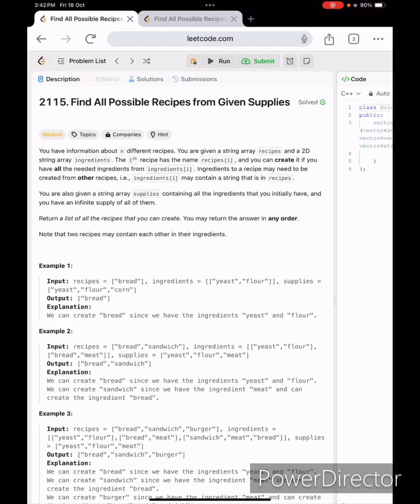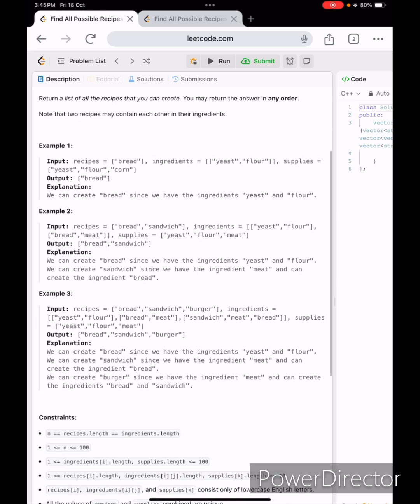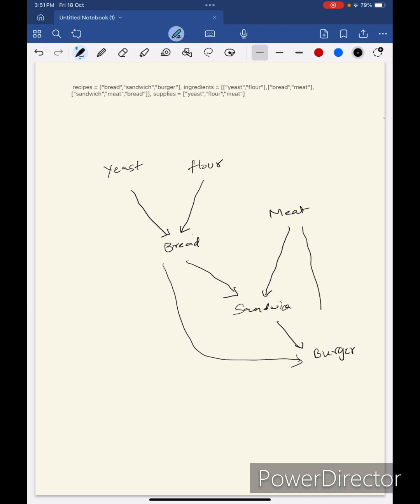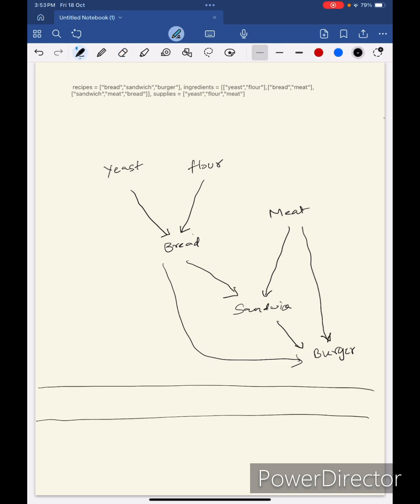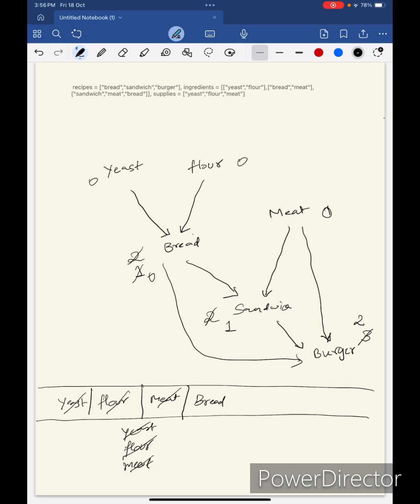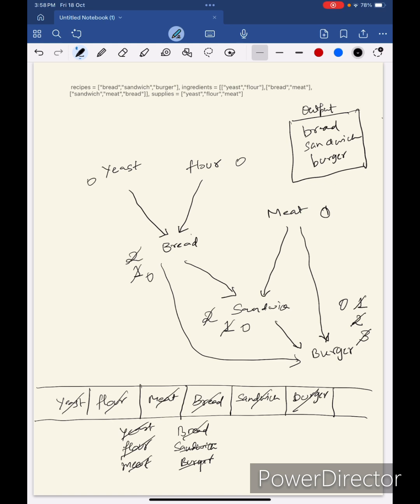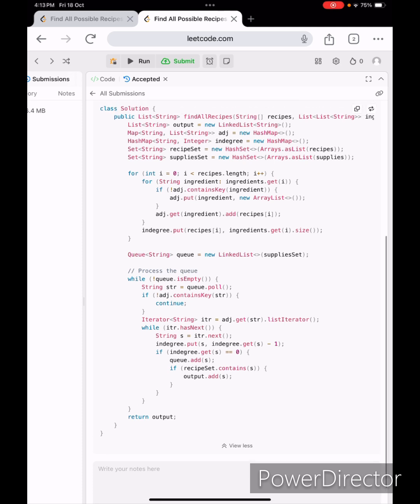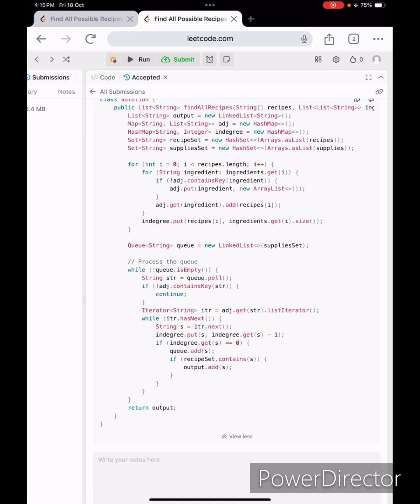Find All Possible Recipes from Given Supplies | Leetcode 2115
Day 3 of FAANG Series